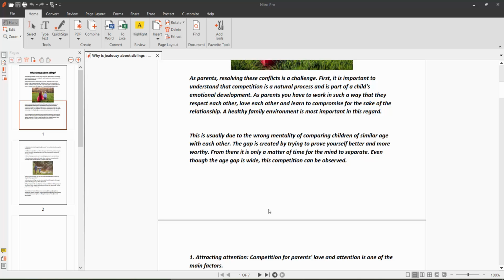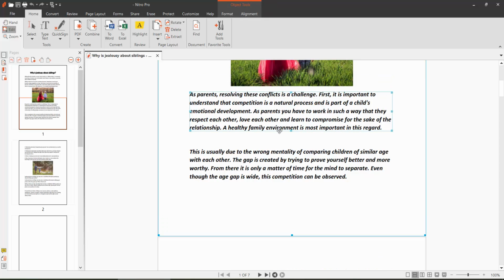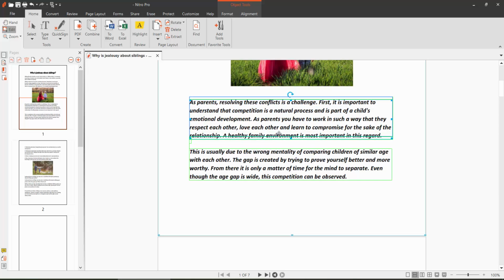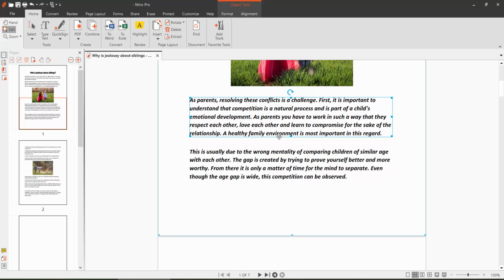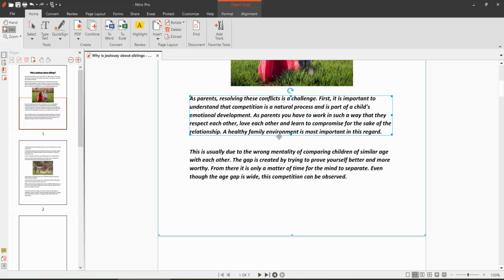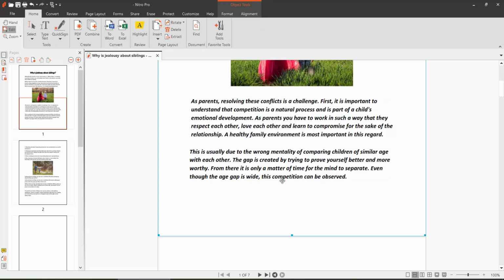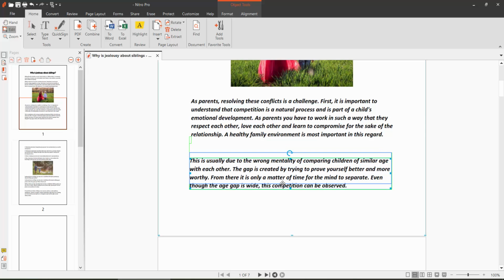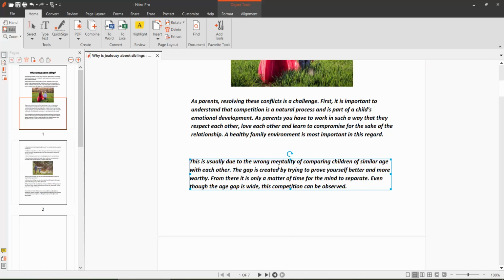How to Adjust Text Box Position in a PDF File in Nitro Pro PDF Editor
Hello everyone, Today I will show you. How to Adjust Text Box Position in a PDF File in Nitro Pro PDF Editor.